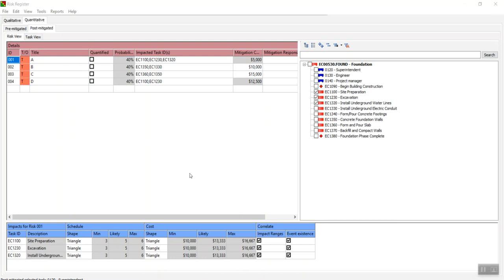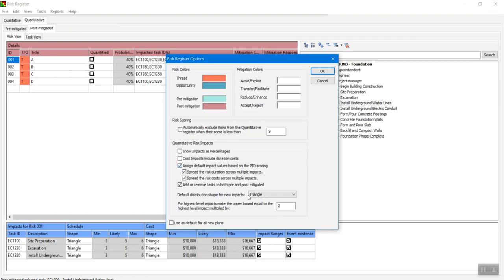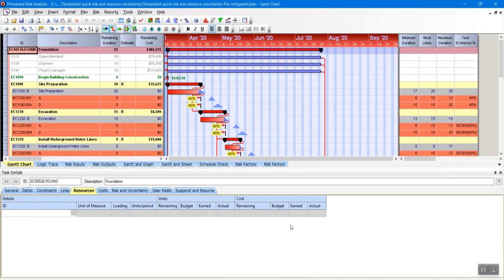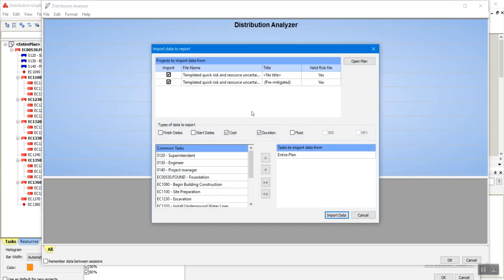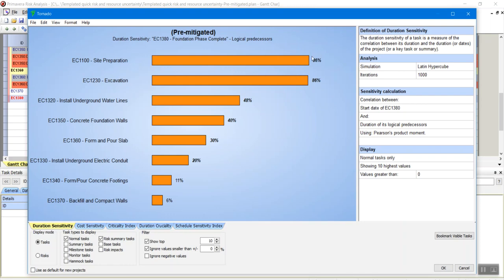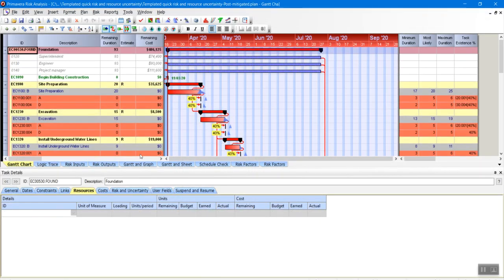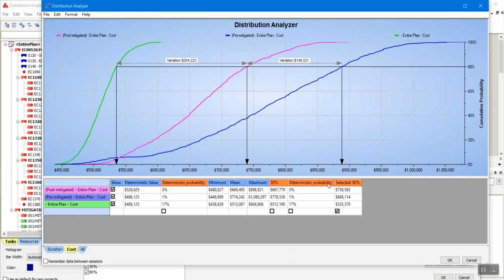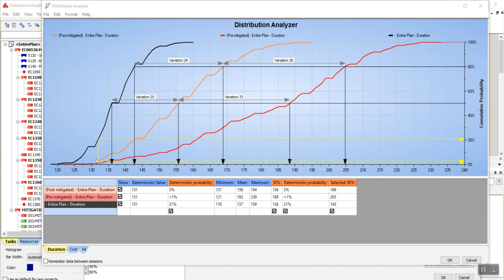Build impacted schedule and analyze results